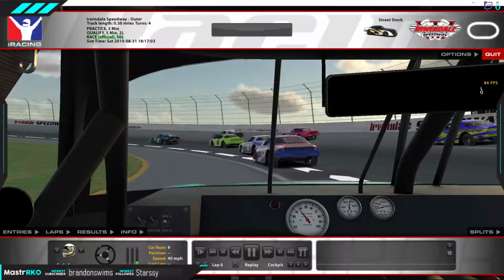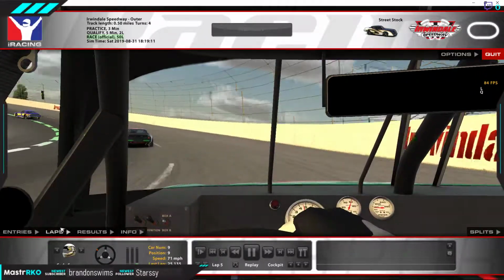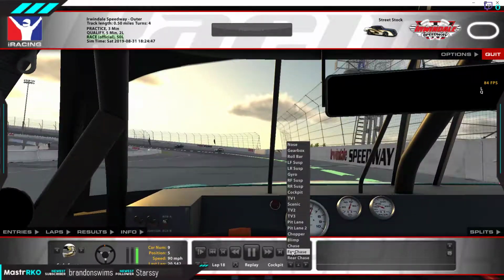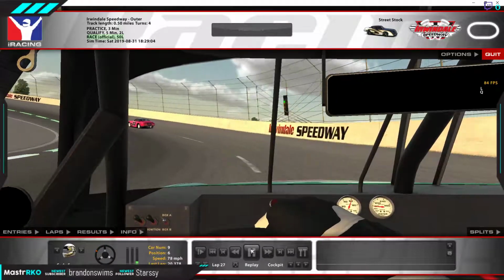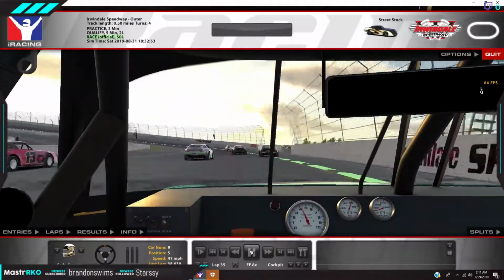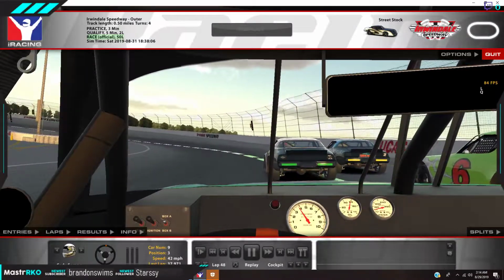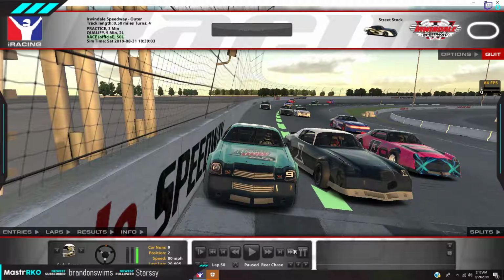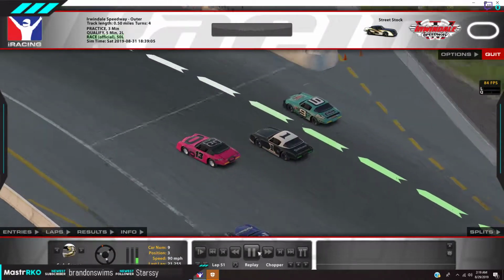Iracing C Class Top 3 Street stock Fixed Series From Irwindale (Dont wreck me if your not gonna win)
Another amazing race at irwindale this time things get a little hairy during the race watch till the end and prepare for a wild ride